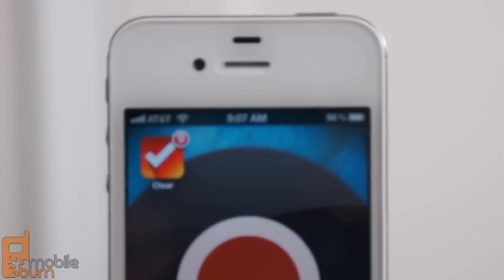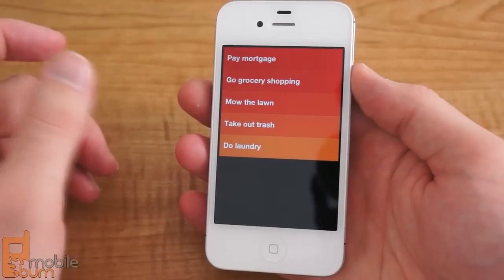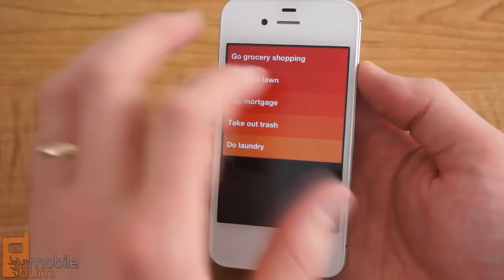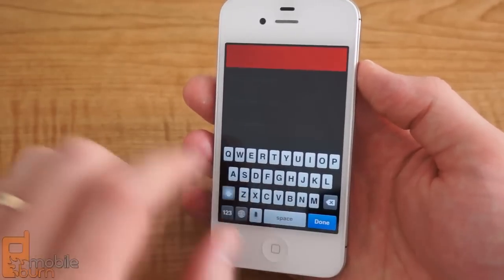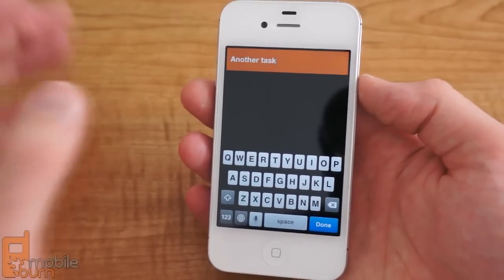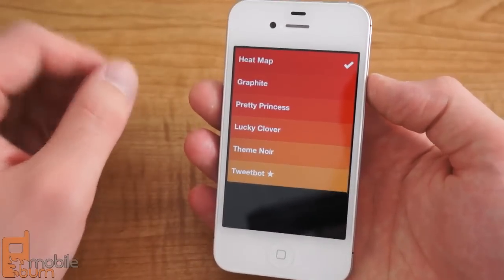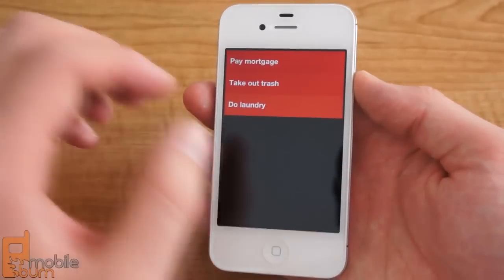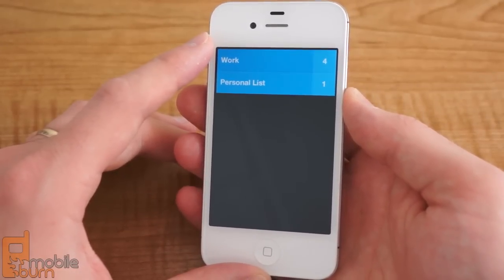Clear for iPhone video tour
MobileBurn.com - Clear is a new task and to-do list app for the iPhone that breaks away from the traditional look and feel of most to-do list apps. Clear does away with any sort of buttons or interface, and instead relies on gestures for navigation and actions. As a result, it is a very attractive and fun app to use. Power users will miss things like reminders, tags, and syncing with other clients, but for those looking for a simple task management system, Clear seems to be a nice option. Clear is available in the iTunes App Store now for $0.99.